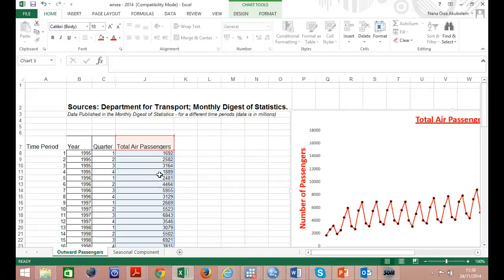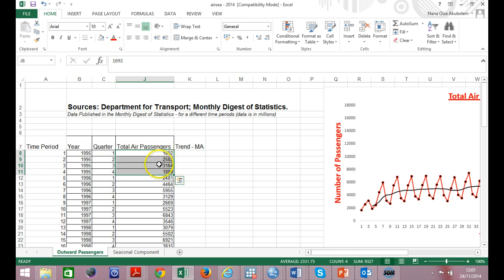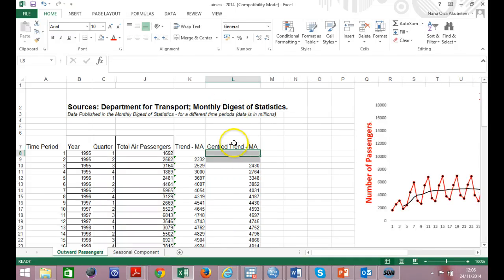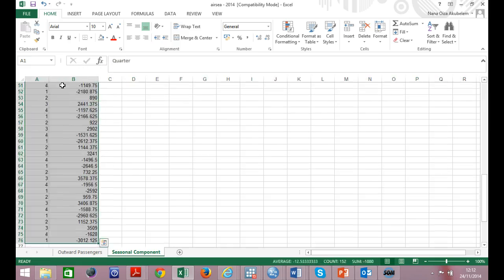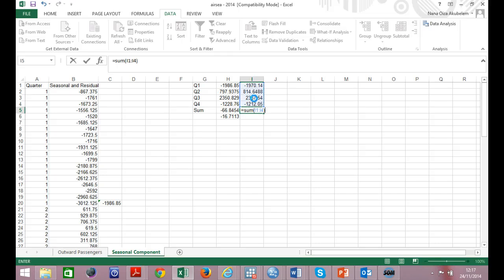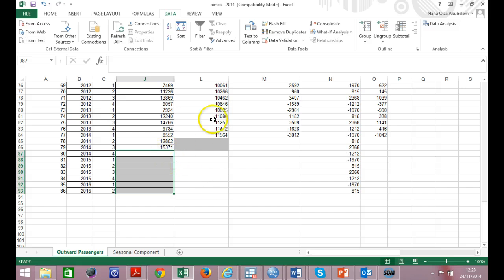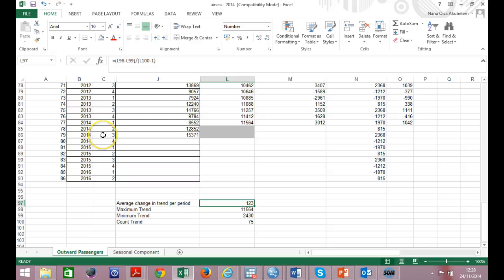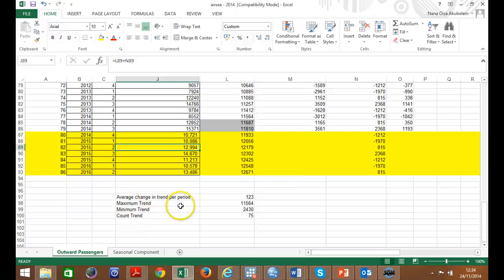5 Moving Average Video Lecture video aid